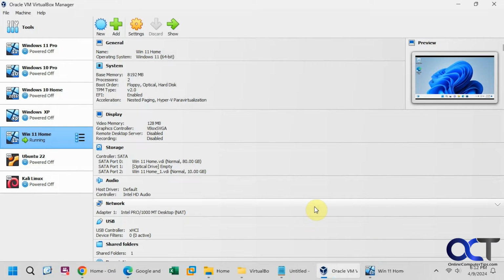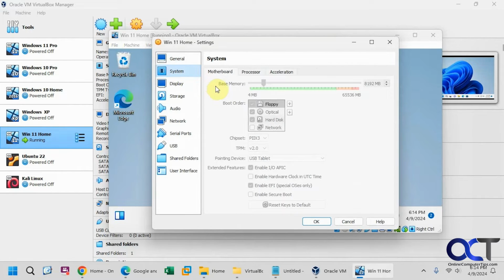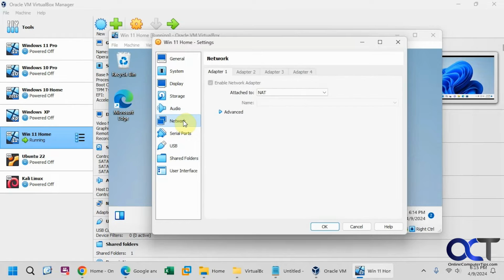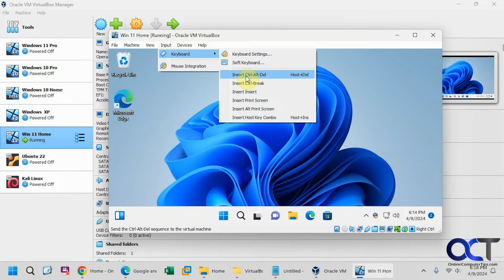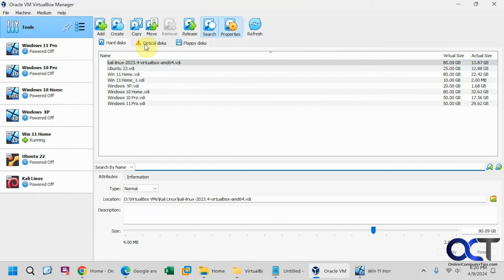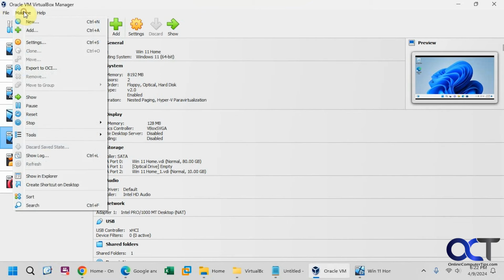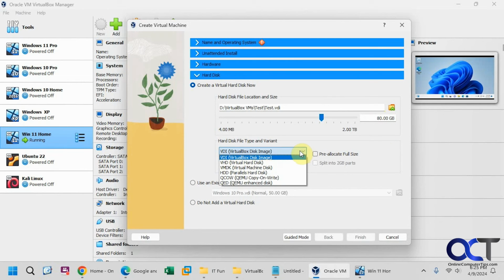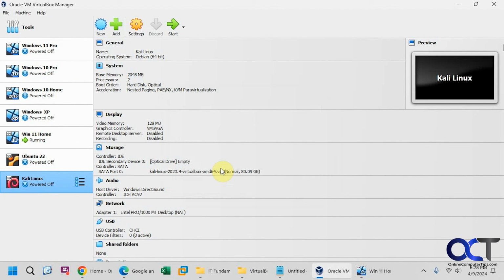Oracle VirtualBox Desktop Virtualization Overview\Demo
If you are looking to get into computer virtualization and want to do so from the comfort of your own home or PC, you can try out the free Oracle VirtualBox virtualization software that can run on Windows, Linux and macOS. The software is free to use, and you can create multiple virtual machines (VMs) on the software and run as many as your host computer can support.

VirtualBox supports various types of guest operating systems, network configurations and virtual disk types. You can even export your VMs and import them on another computer if needed. In this video we show you how to use VirtualBox and cover the configuration options and settings as well as how to create a virtual machine.